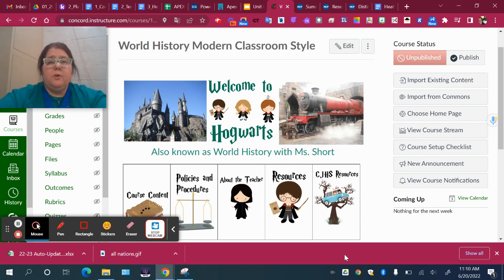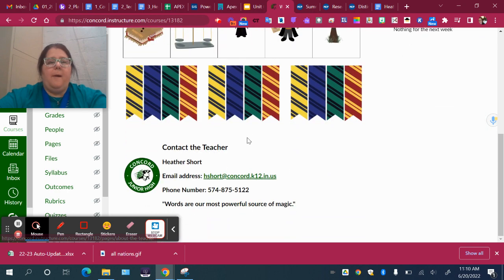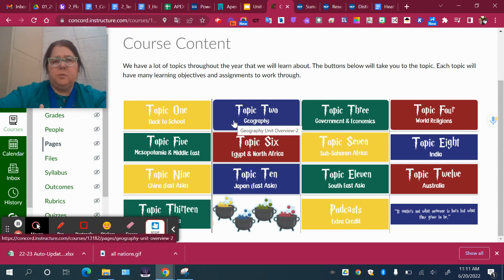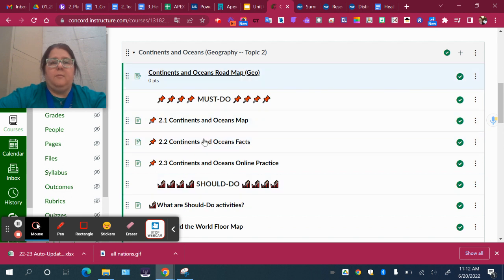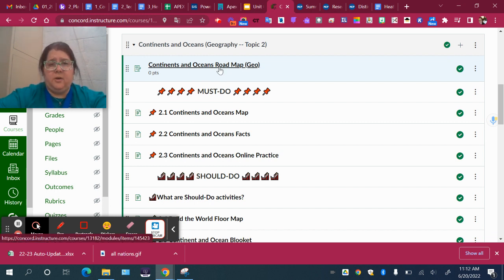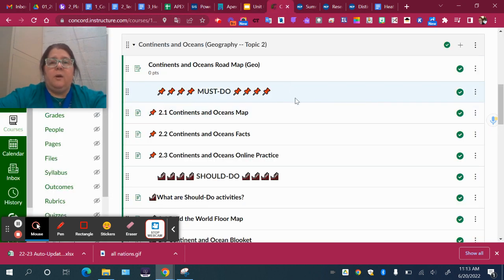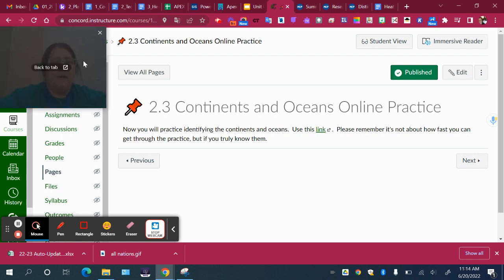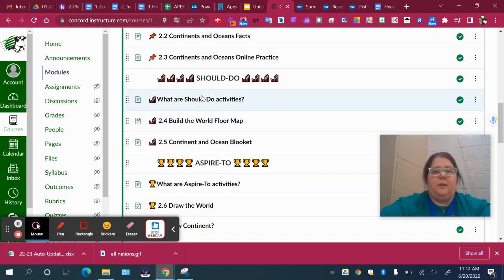Canvas LMS Overview for Students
I made this for my 7th graders as we started the year.